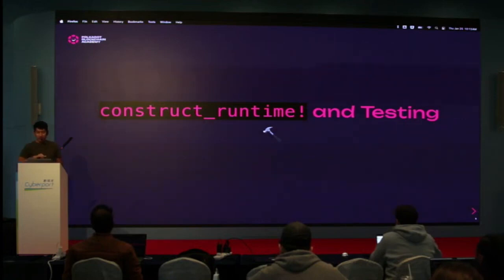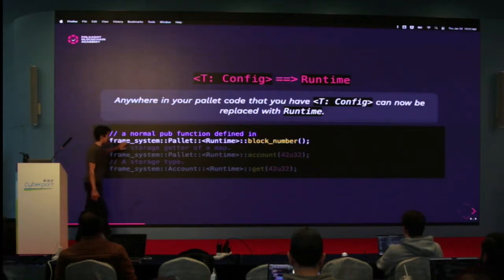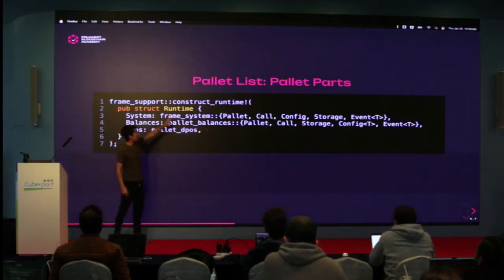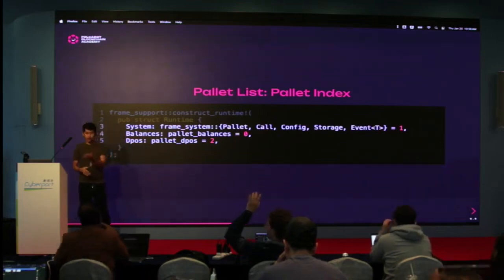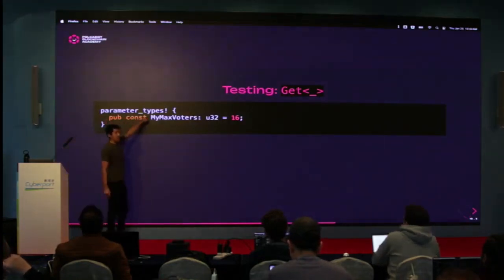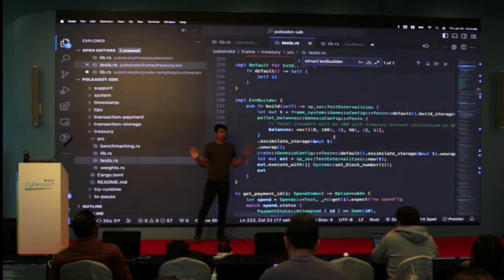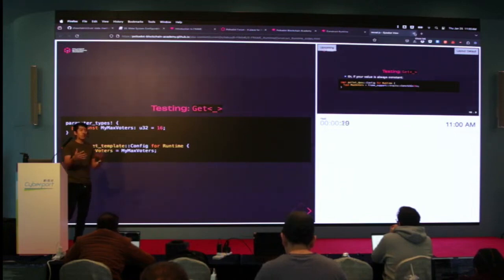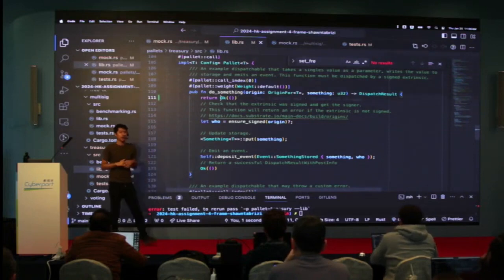construct runtime! + testing by Shawn Tabrizi @ Polkadot Blockchain Academy 2024